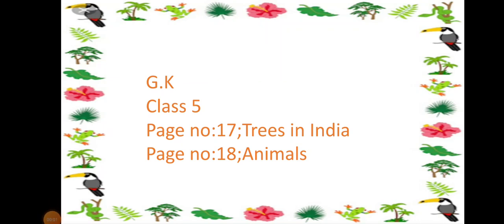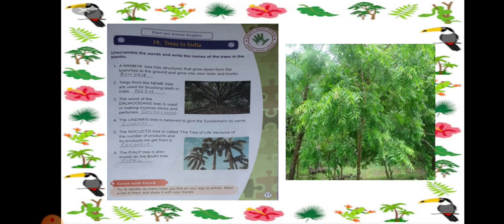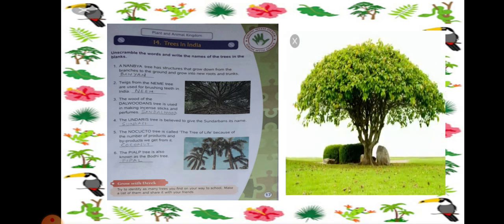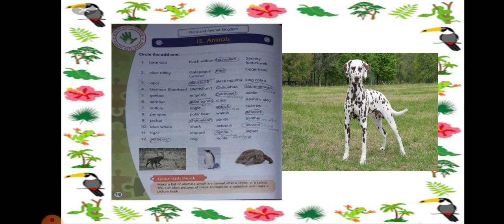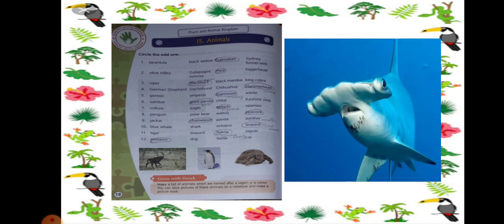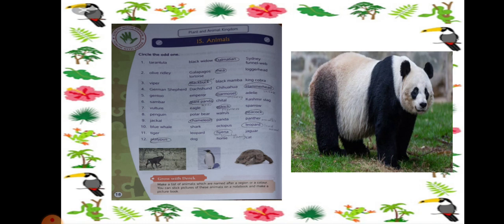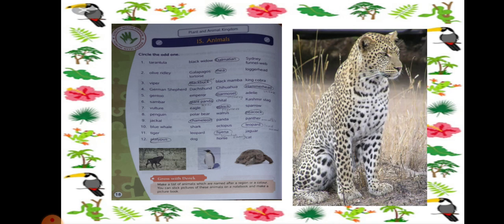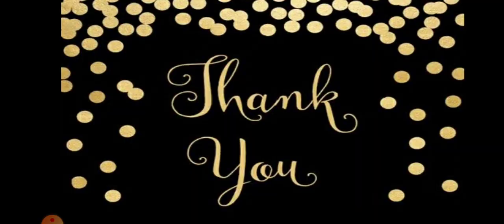Class:5 General knowledge pg. 17,18